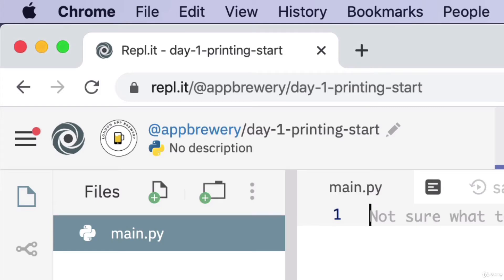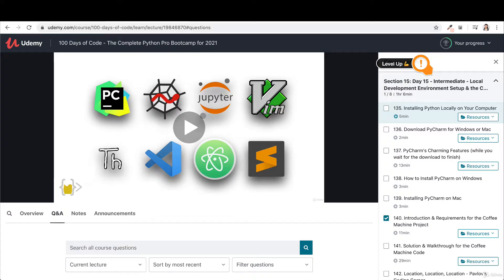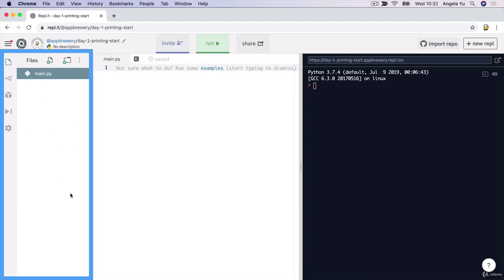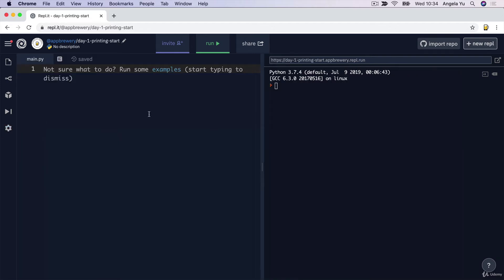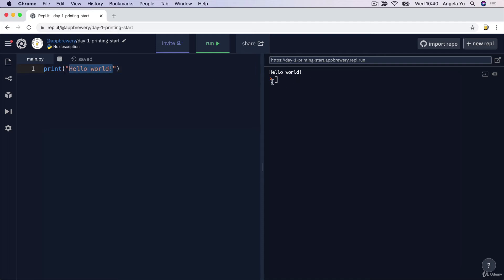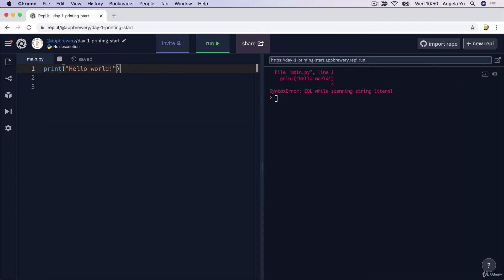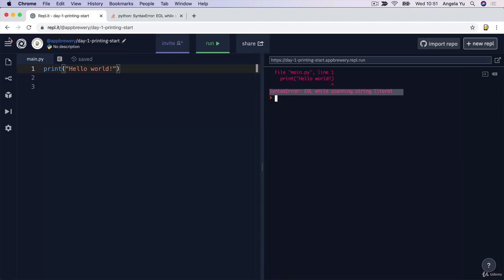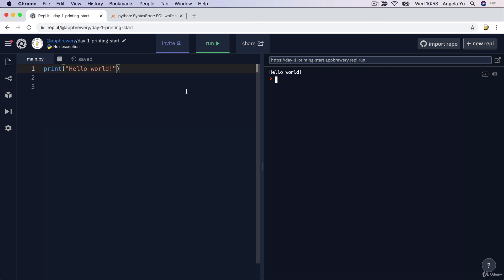Printing to the Console in Python | 100 Days of Code: The Complete Python Pro Bootcamp for 2022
• Web Scraping
• Beautiful Soup
• Selenium Web Driver
• Request
• WTForms
• Data Science
• Pandas
• NumPy
• Matplotlib
• Plotly
• Scikit learn
• Seaborn
• Turtle
• Python GUI Desktop App Development
• Tkinter
• Front-End Web Development
• HTML 5
• CSS 3
• Bootstrap 4
• Flask
• REST
• APIs
• Databases
• SQL
• SQLite
• PostgreSQL
• Authentication
• Web Design